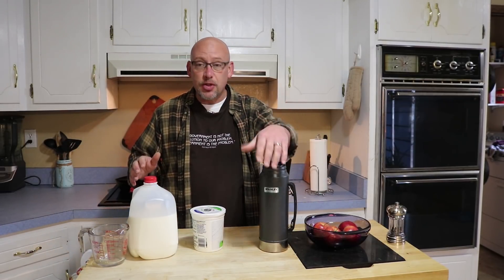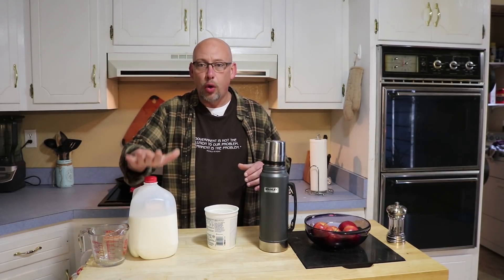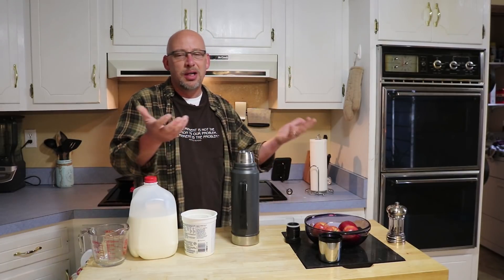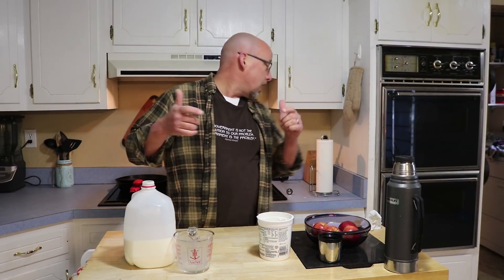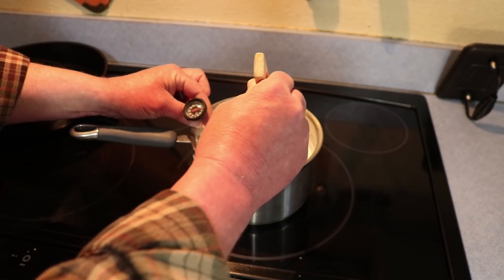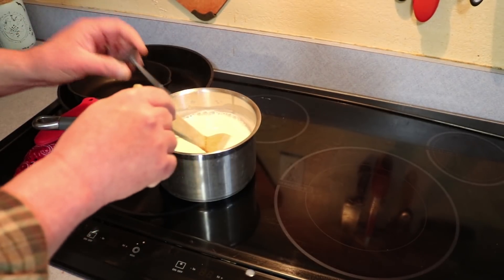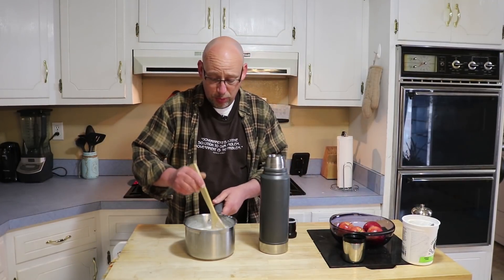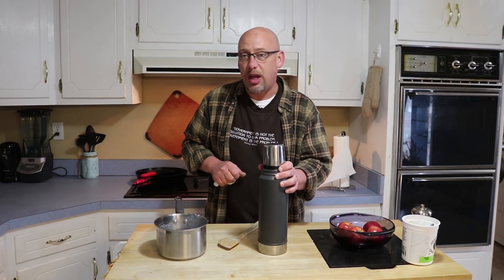Making Yogurt Without a Yogurt Maker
Making yogurt at home is actually pretty simple.  It doesn't require any kind of specialised equipment and it is a great way to preserve and use up any milk that is getting close to the expiration date.